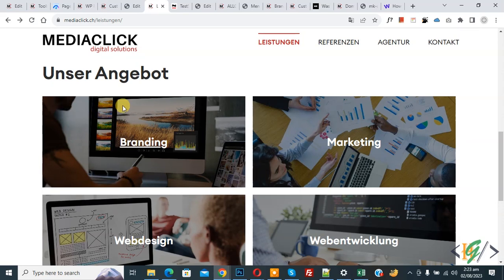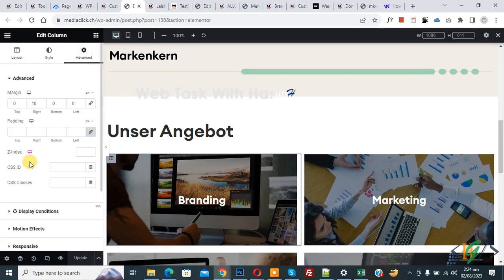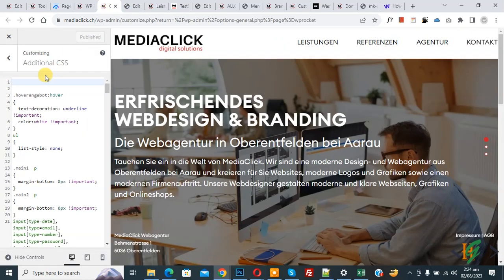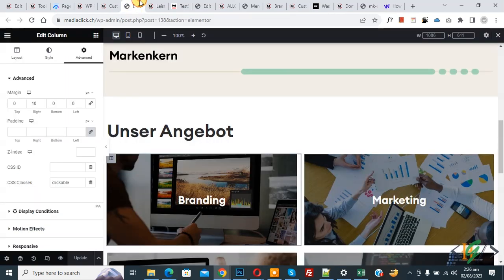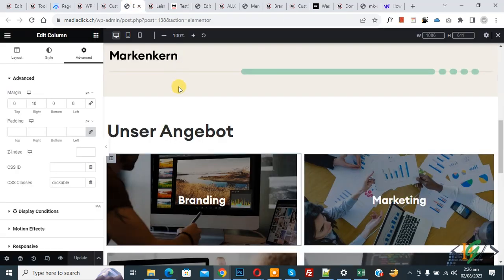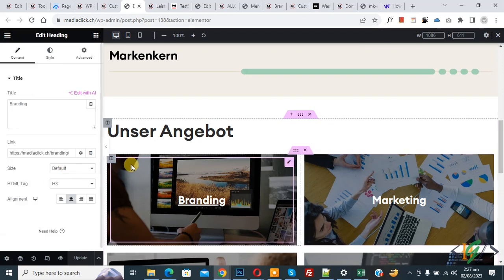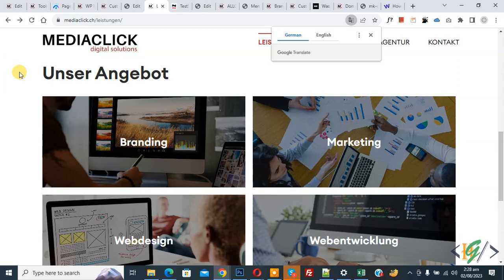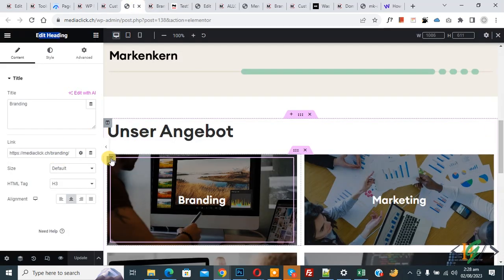How to Add a Link to a Column in Elementor without Add-on & External Plugin in WordPress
In this wordpress tutorial for beginners you will learn how to add a links in columns in elementor website using custom css class to make column clickable without addon and externa plugin. In elementor builder click on edit column then go to the Advanced tab on the settings panel and add the CSS class " clickable " to the CSS Classes field under the Advanced settings block. After that you can add custom css in additional css section or any custom css plugin. In order to make the CSS, you need to have at least one clickable widget within the column. You can use any widget. From Image, Text, Heading, Button, to HTML widget.

CSS Class:
clickable

Custom CSS:
.clickable {
position: relative;
.clickable a:after {
content: "";
display: block !IMPORTANT;
position: absolute;
top: 0;
bottom: 0;
left: 0;
right: 0;
z-index: 1;